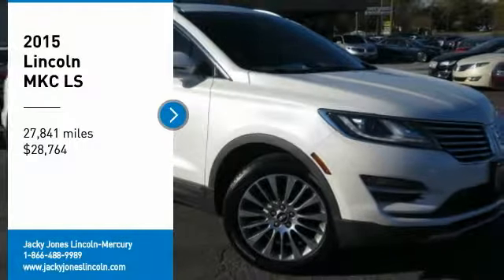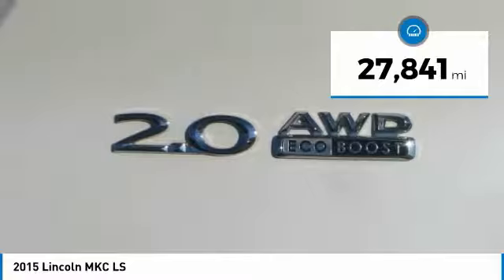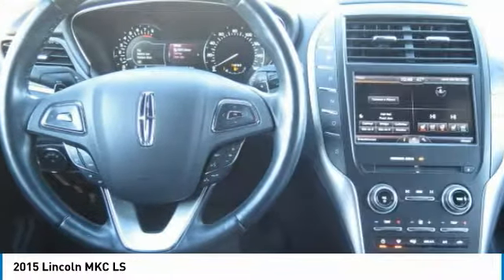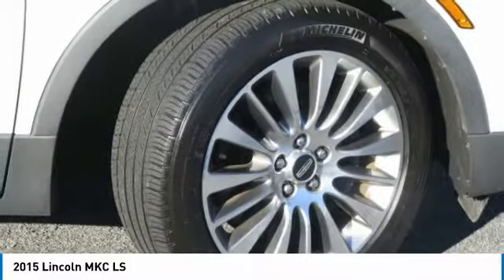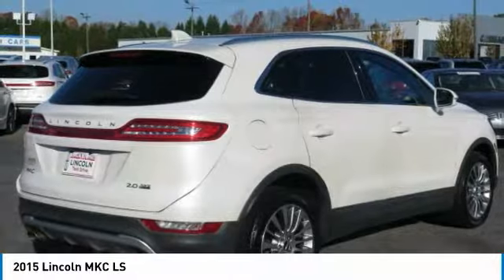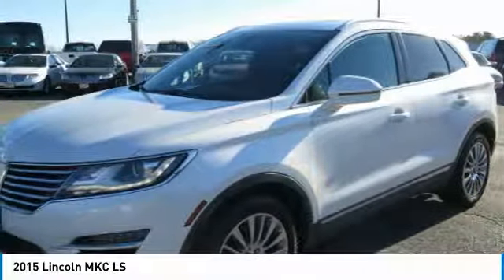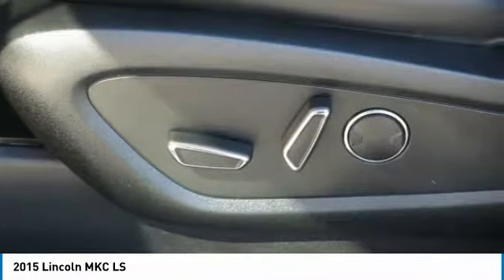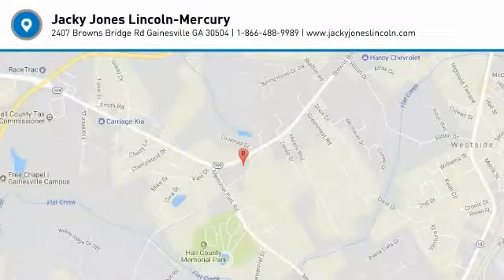2015 Lincoln MKC P12096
2015 LINCOLN MKC Gainesville, GA
Stock# P12096

Certified! ALL WHEEL DRIVE, One Owner, Reserve Equipment Group, Navigation, Backup Camera, Blind Spot Monitoring System, Plush Heated and Cooled Leather Interior, Climate Package, Rain Sensing Wipers, Heated Steering Wheel, Hands Free Liftgate, SYNC Voice Activated Bluetooth System, and Much Much More!
Lincoln Certified Pre-Owned Program, Meticulous 200-Point Inspection By Factory Trained Technicians, The Confidence of a 6-Year/100,000-Mile Comprehensive Warranty Coverage, Complimentary 24/7 Roadside Assistance, The Assurance of a Vehicle History Report, and Much More! Luxurious By Standards, Certified By Ours.

*200 Point Inspection
*Vehicle History Report
*24/7 Roadside Assistance
*Comprehensive Warranty: 72 Month/100,000 Mile (whichever comes first) from Original In-Service Date